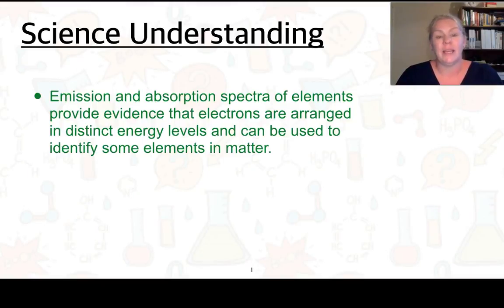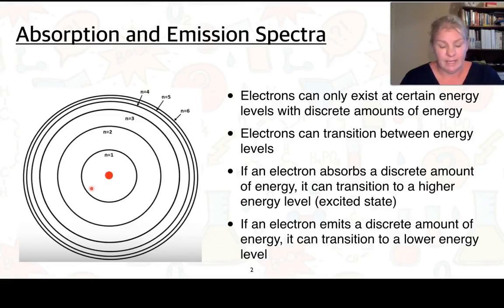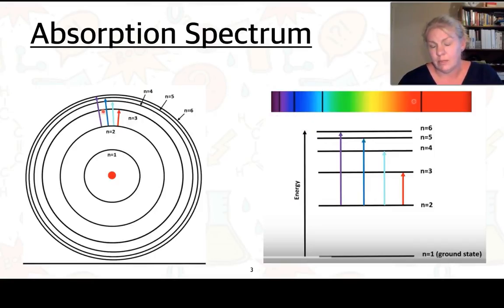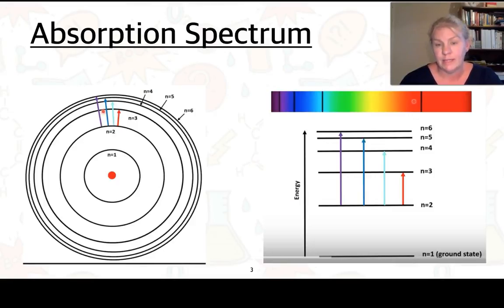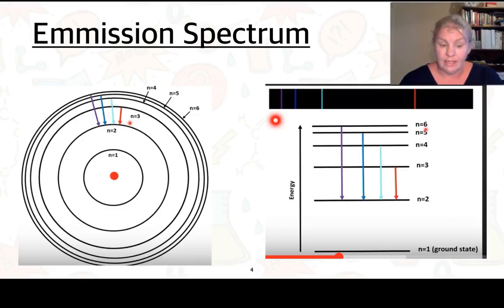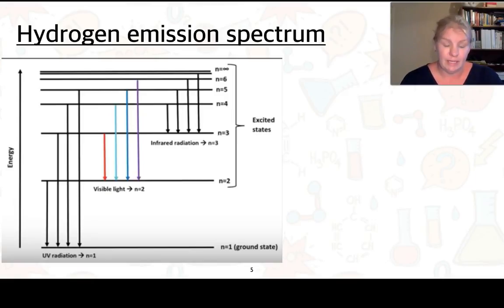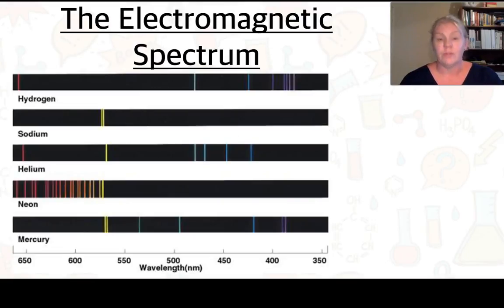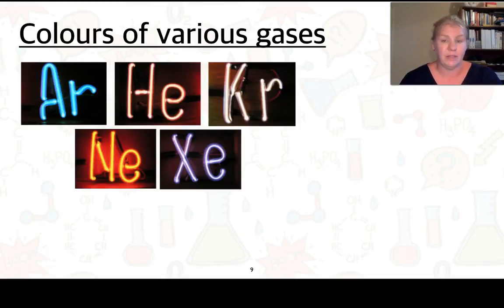Stage 1 Chemistry 1.2 Atomic Structure (Part 3 of 3)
In this video, Mrs Koch explains the third Science Understanding of Subtopic 1.2 Atomic Structure on Absorption and Emission Spectra. This links to the SACE Stage 1 Chemistry subject outline.